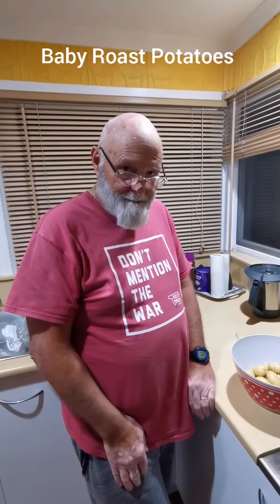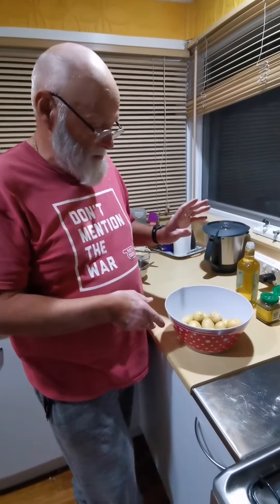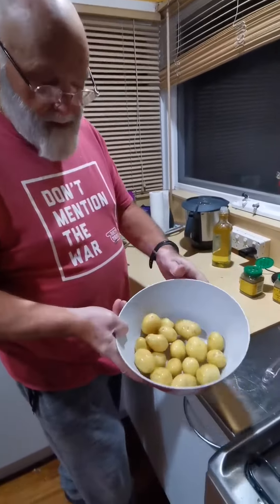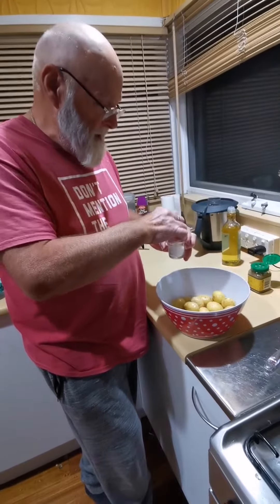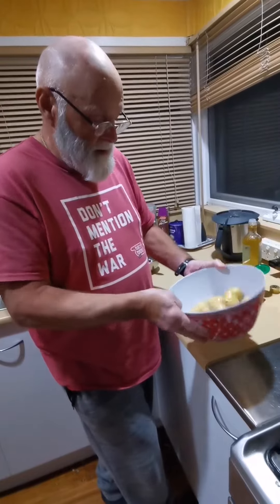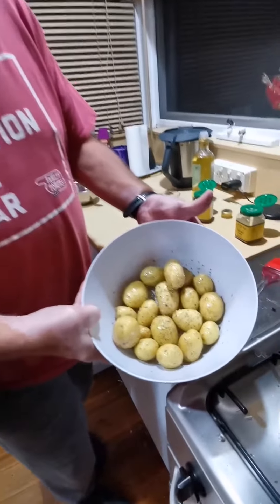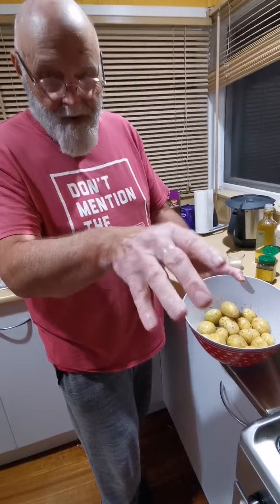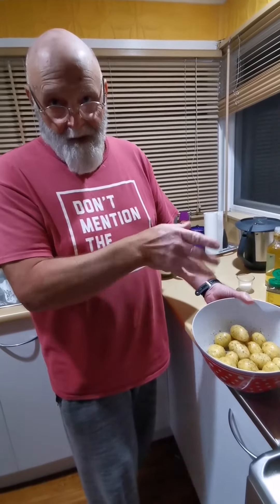Roast Baby Potatoes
John, a retired Butcher with 42 years experience with both gourmet preparation AND cooking, shows how easy it is to roast potatoes (or cur larger potatoes to size)

Interviewed by Tick of Yum (aka as Bee, his wife 😂). Facebook page link is

Just a note... While the potatoes were amazing... They were a bit salty. I'd recommend cutting back the salt.